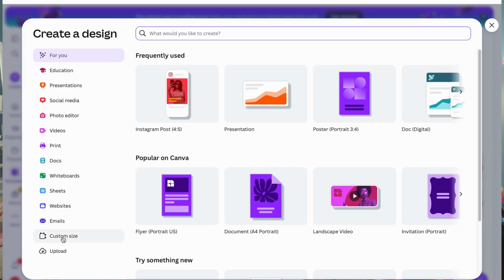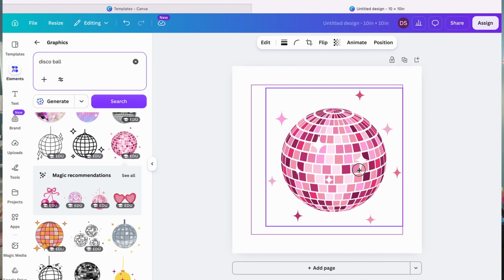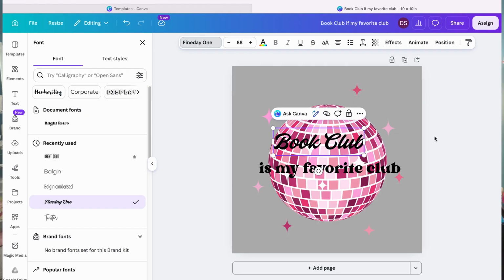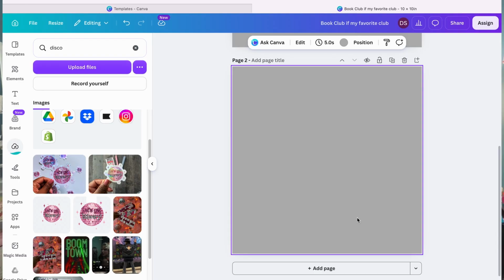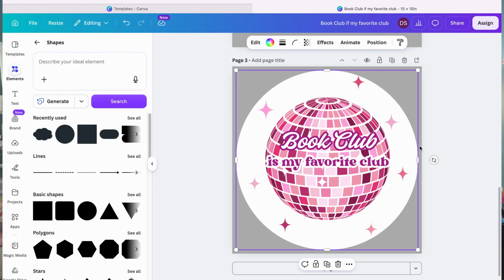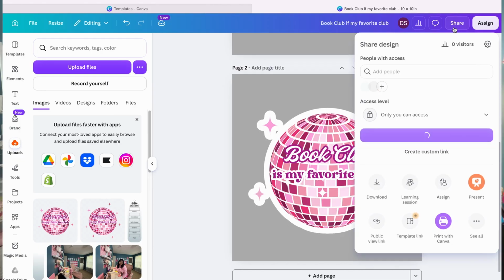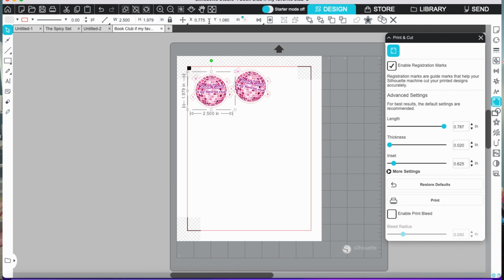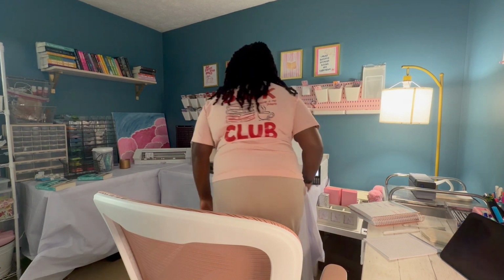How I Make Bookish Stickers to Sell on Etsy | Canva + Silhouette Tutorial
📚 Welcome back to Books with Desh!

In today's video, I'm creating brand-new book club stickers for my Etsy shop. Follow along as I design, print, and cut stickers using my Silhouette machine while sharing a behind-the-scenes look at my bookish small business.
If you love cozy small business content, you're in the right place!

☕ Favorite supplies & tools:
✂️ Silhouette Cameo Plus

⏰ TIMESTAMPS
00:00 Intro
00:56 Designing Stickers in Canva
07:20 Making a Boarder and Cut Line
12:08 Putting Stickers on Mat
15:21 Printing
16:26 Laminating
18:30 Registration and Cutting Issues on Silhouette Machine
20:33 Finished Product